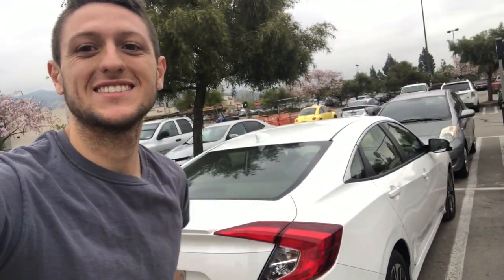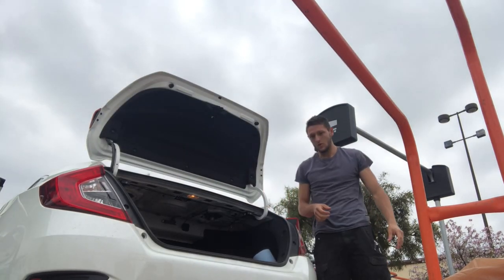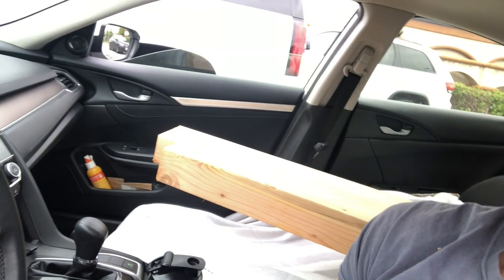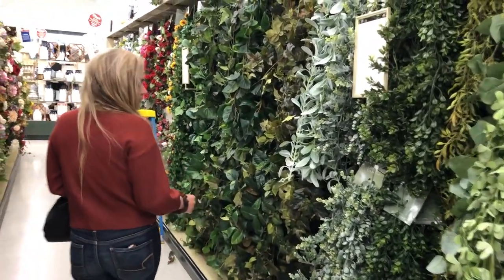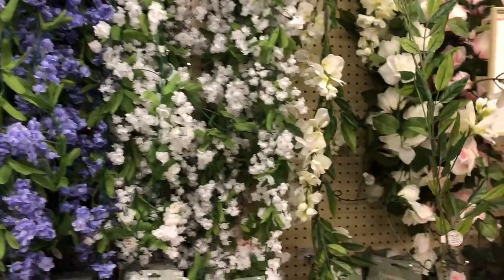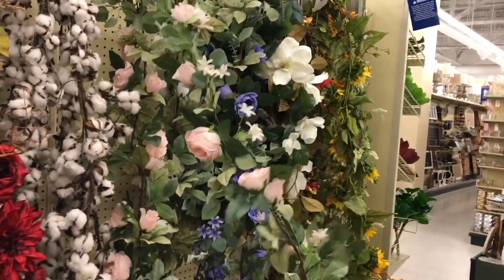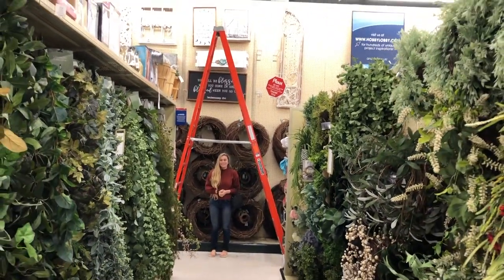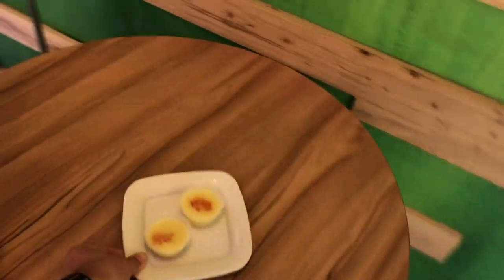Building My Wife A Cross For Our Wedding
Hey friends!

This is a little peak into our week before the wedding.